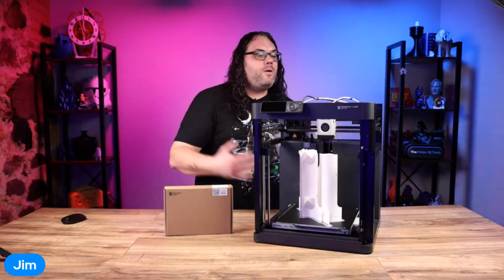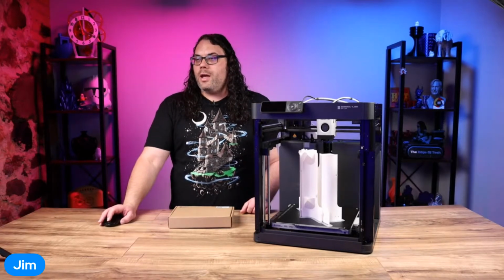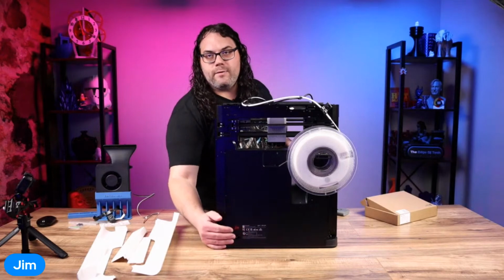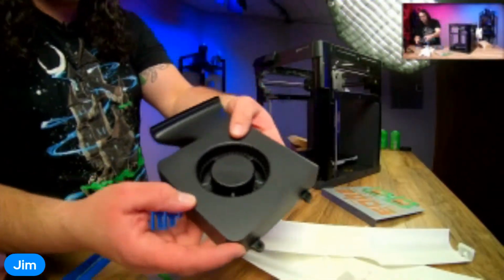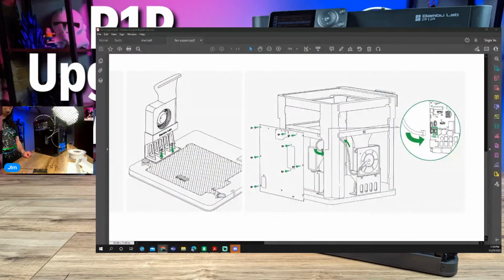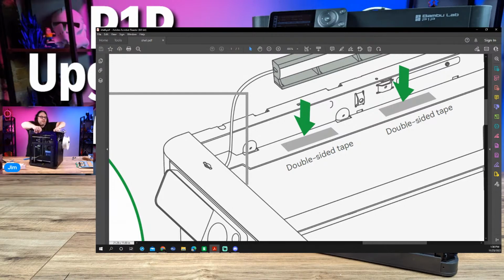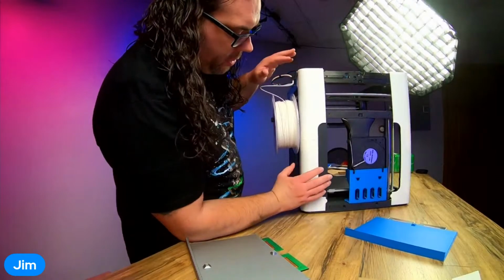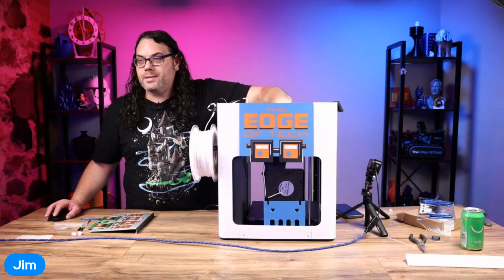Installing the Bambu Lab P1P Upgrades Including One That Hasn't Been Shown Live Yet!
Let's take a look at the Upgrades for the Bambu Lab P1P! Also, I will have a surprise upgrade that hasn't been seen anywhere else yet!

3D Printing Filament
3D Printing Tools